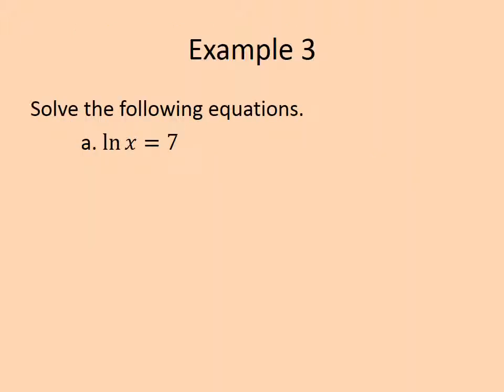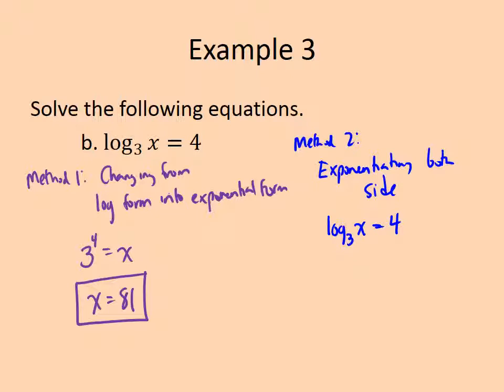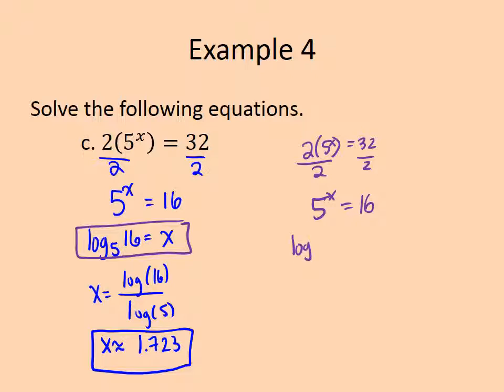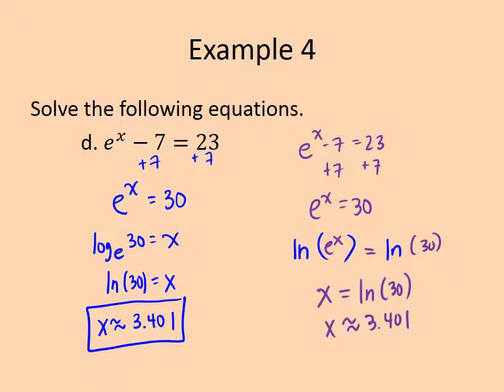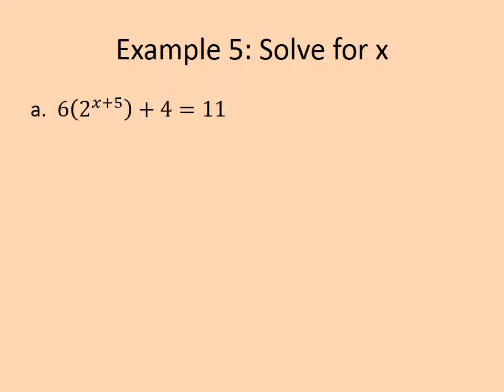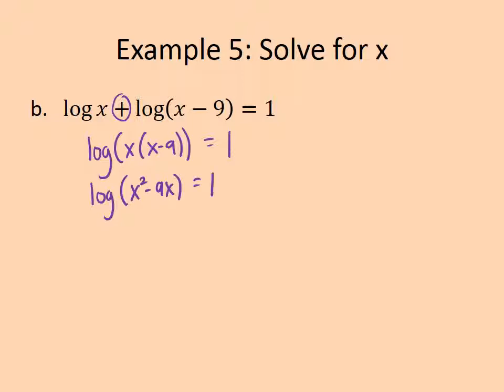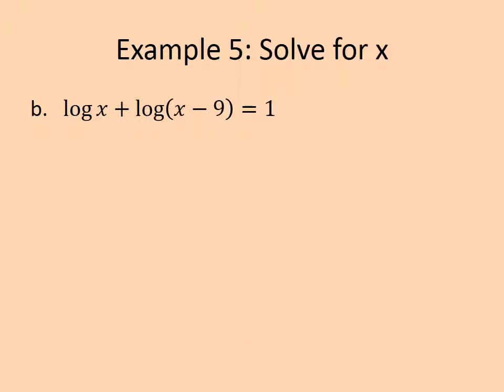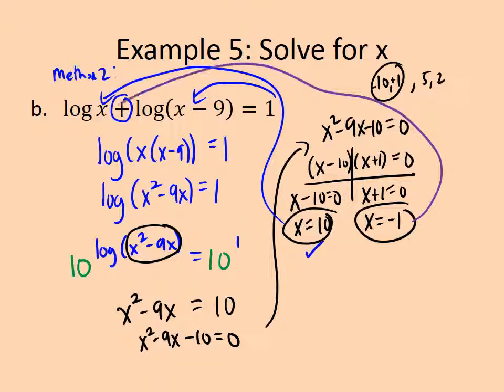3 4 Exponential and Logarithmic Equations Part 2